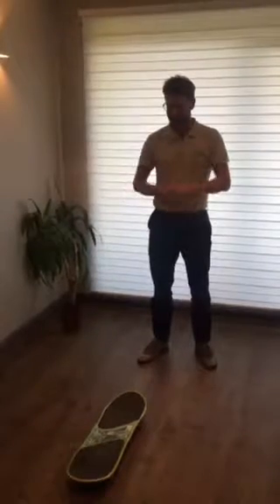Best Skiing Exercises To Prepare For The Slopes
Most of us turn up and expect to ski like a legend having done zero prep. At best it gives us achy legs. At worst it means we do ourselves some damage. Here's a great exercise you can do without snow to get you in better shape for the slopes